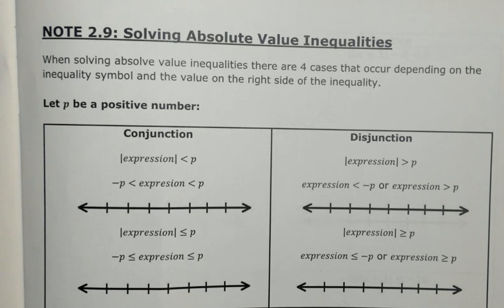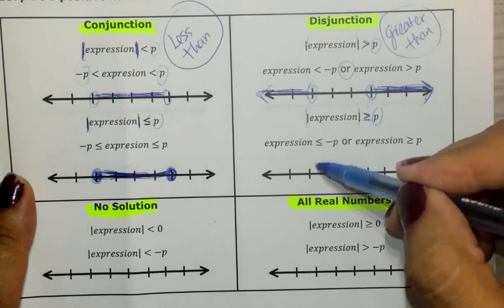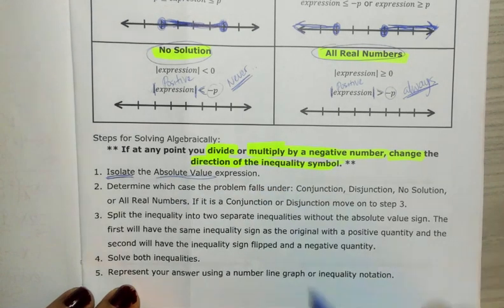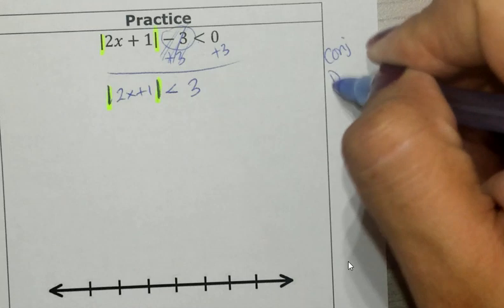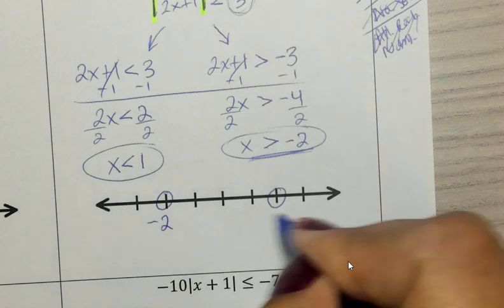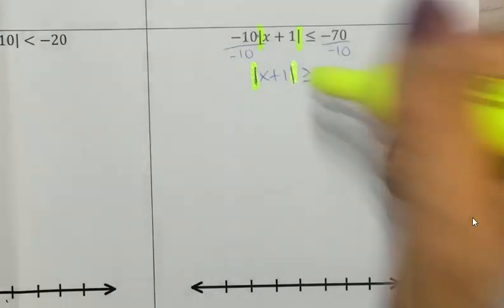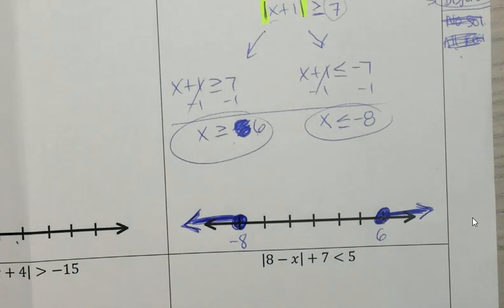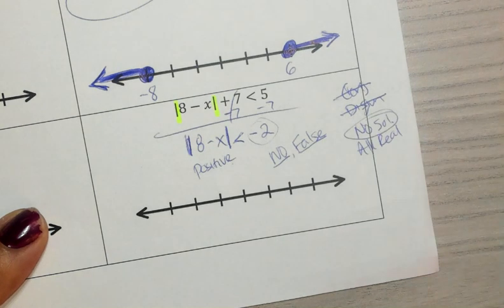Solving Absolute Value Inequalities